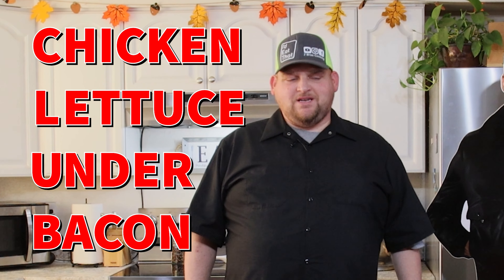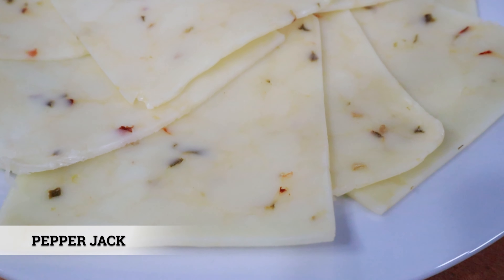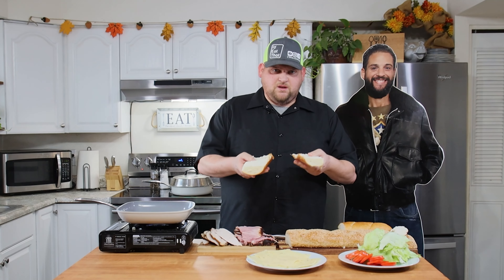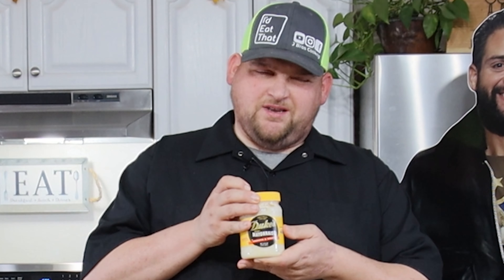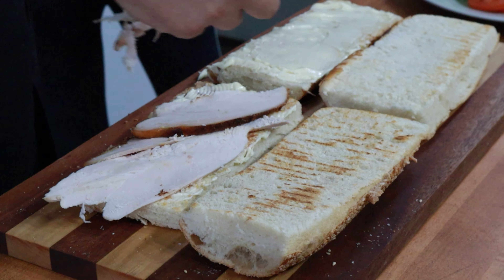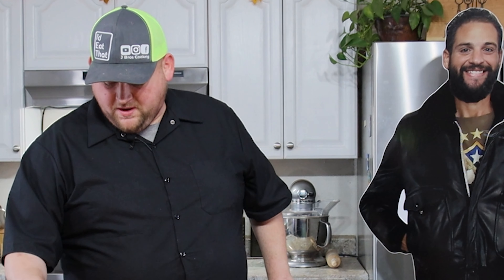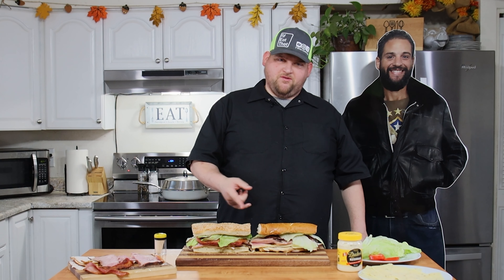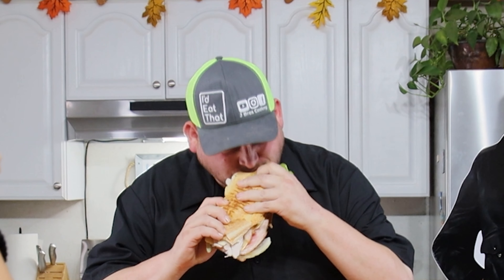Club Sandwich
Ingredients:
Ham slices
Turkey slices
1 pack Bacon
Pepper Jack Cheese, sliced
Lettuce
Tomato, sliced
1 Loaf of French bread
Mayonnaise